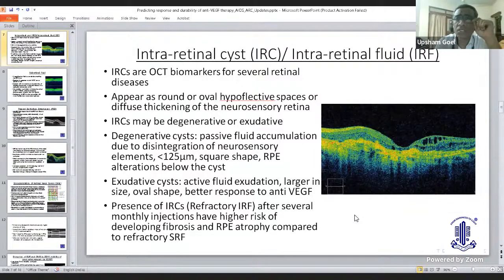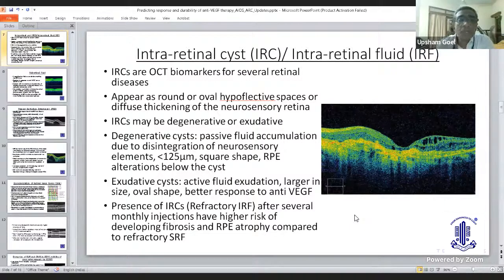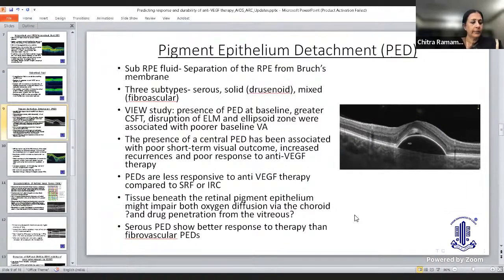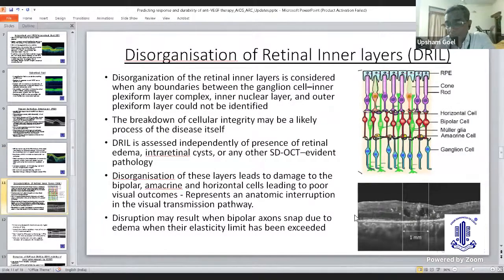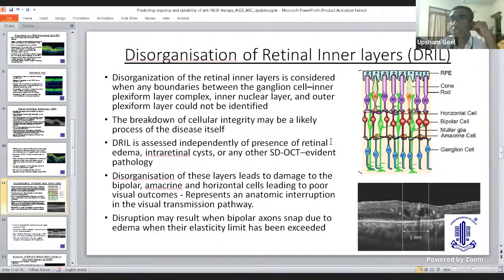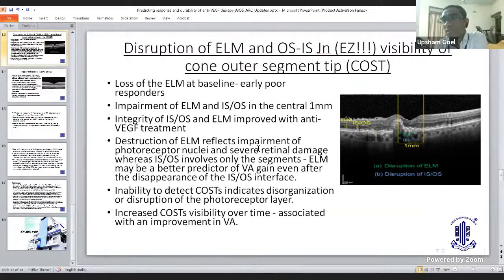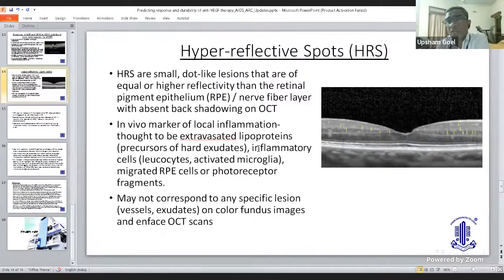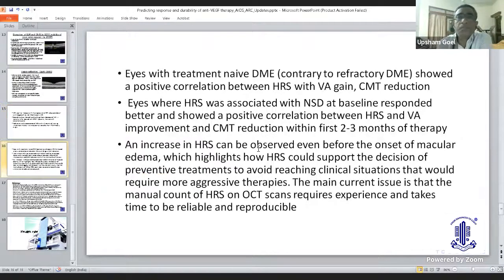AIOS ARC UPDATES SERIES IN OCT & OCT A Dr Upsham Goel